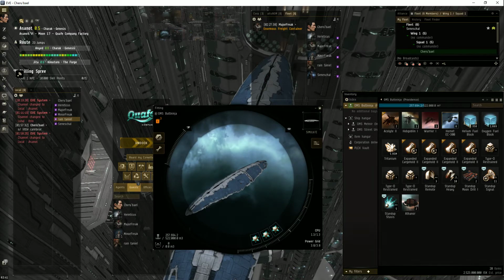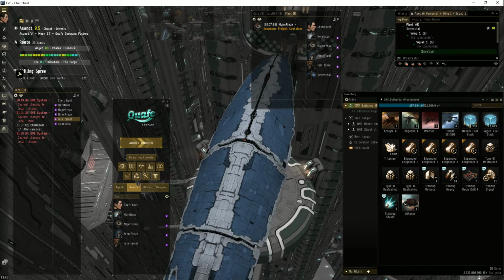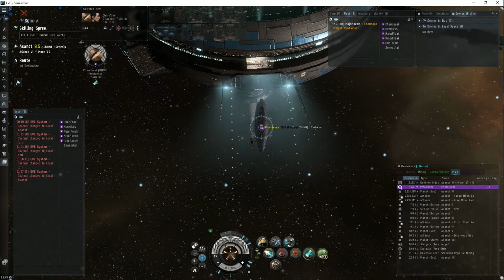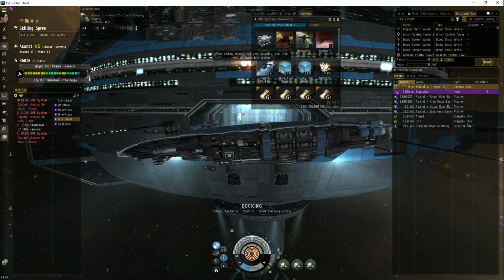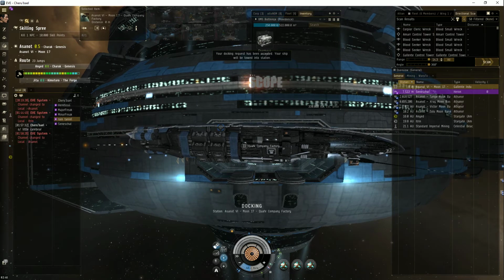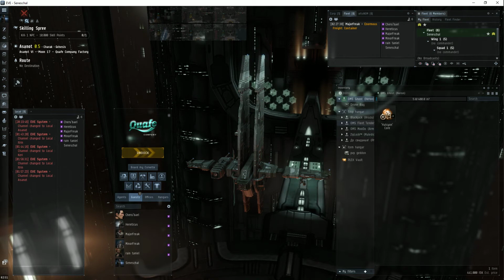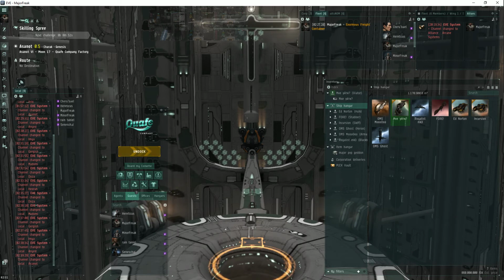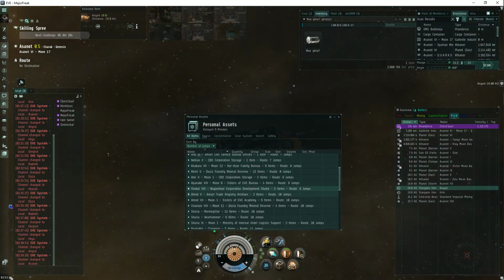Eve online Freighters; Millenium Falcon style mk2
How to haul massive loads and avoid effective cargo scanning.

facts well known (hopefully)
1. freight containers won't hide contents from a cargo scanner
2. courier contracts won't hide contents from a cargo scanner
3. zkillboard will show said contents
4. a courier contact or freight container inside a courier contract WILL hide contents
5. such things seen by competent pirates usually mean ur getting ganked
6. if you're ganked with #4 your killmail will NOT show contents

you add all that up and you get a situation where pirates absolutely HATE their pretty kill statistics getting fooled by ccp mechanics. Which means those in the know definitely don't like talking about it and would probably target those that bandied these facts around a bit too much (imagine if every hauler did this by habit? the horror)

This won't fool expert cargo scanners in search of gankable targets for high sec suiciders. But, it will go a long way to fooling the lazy pirate on a gate simply copy/pasting results in order to see isk value. And if you're flying around with 1b isk+ (easily done with upwell stuff, alot of it, that isn't easily transported via DST or better yet the blockade runner)

tangent: actually, the blockade runner is proof against cargo scanning. period. so always a good idea to transport anything that can fit into one. period.

Alright, so the TL;DR is "never do this because pirates know exactly what they're looking at and will never be fooled" or "don't do this because CCP removed the ability to blah blah" or "that's a good way to get automatically ganked" etc et al.

The long version is: Pirate's zkillboard statistics are completely screwed up by nested containers inside a courier contract...the contents don't show up on zkill and that alone is tantamount to heresy (and the real reason i believe whenever i brought this subject up i'd get shot down by the experts)
*why encourage carebears to destroy zkillboard so readily?*

basically, if you're going to try this, keep it to yourself and try not to brag about it too publically for fear of pirates ganking you to prove a point (aka that the courier+can trick automatically gets you ganked; more to the point, you made yourself the target of enraged griefers who dislike risk)

you'll need to watch the video for the actual technique...it's a bit subtle and i'll most likely confuse people by trying to explain it in writing.
at 33:35 evetime, in Uedama, i got cargo scanned (heard the sfx) by Quinn Elder in a sunesis.
I had my blockade runner one system ahead at all times and was prepared to 'safe log off' instead of jumping into the next system if gankers started to flash mob.
The problem with this tactic, as opposed to the technique below, is a bumper can get on top of you quite easily and the gankers can form at their leisure.

I could have tried another tactic, and gone with a webber wingman to boost the freighter into instawarping. But, that involves a pvp aggro timer of 15min which precludes the use of safe logging, iirc.

i'd made a prior set of videos on this subject, back in summer '19 ("Eve online Courier contracted container trick"), but i think this one is alot better (less blather, more showing hands on)